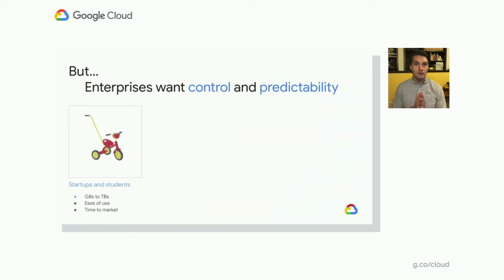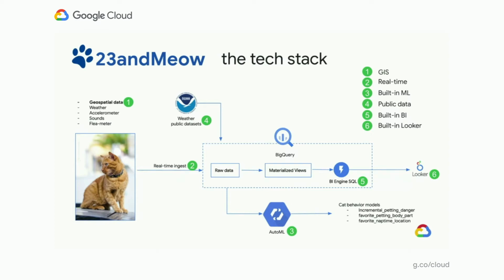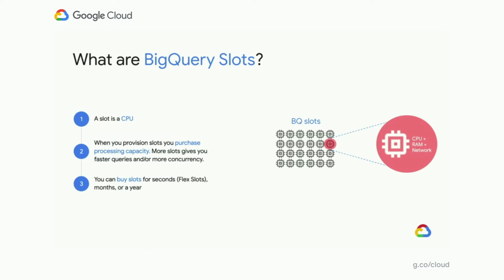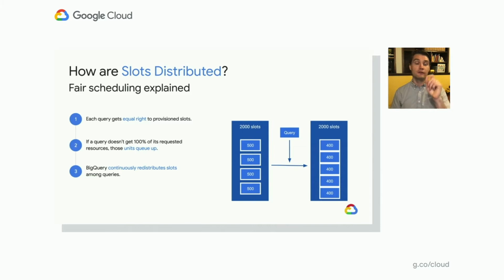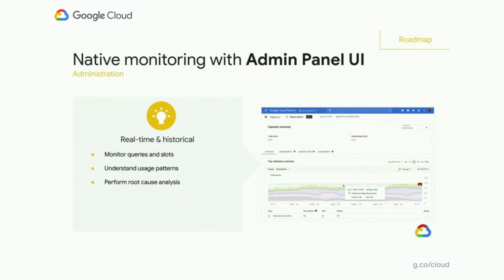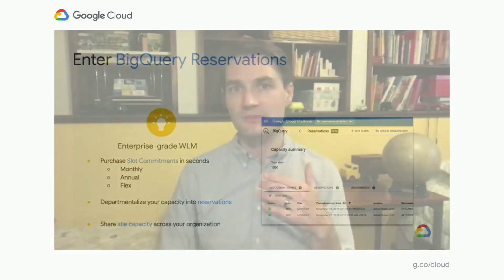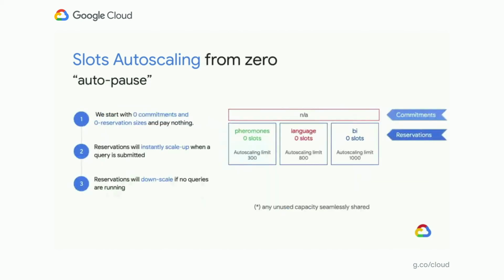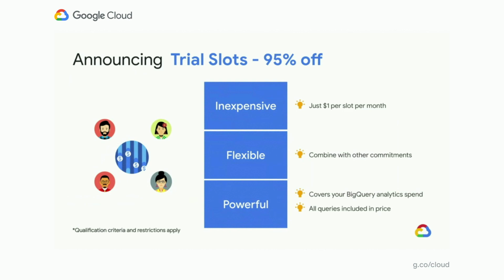Awesome new features to help you manage BigQuery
BigQuery is a planet-scale supercomputer at your fingertips. Users of all types - from students and bitcoin enthusiasts to multinational corporations and technology giants - take advantage of the ease, scale, and performance afforded by BigQuery’s unique serverless nature.

Nevertheless, users ask to give them more control over their smart analytics platforms. Learn about all things pricing, administration, and monitoring; including a reveal of several new innovative features.

Speaker: Tino Tereshko

DA300

event: Google Cloud Next 2020; re_ty: Publish; product: Cloud - Data Analytics - Google Data Studio, Cloud - Data Analytics - BigQuery; fullname: Tino Tereshko;